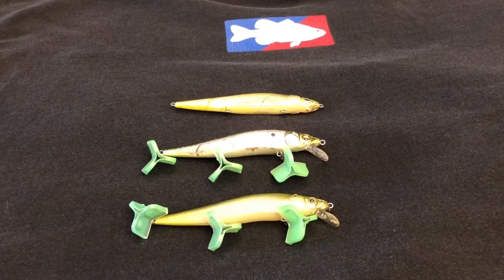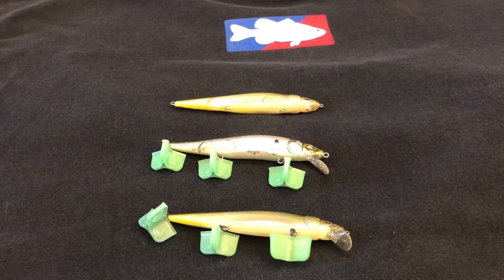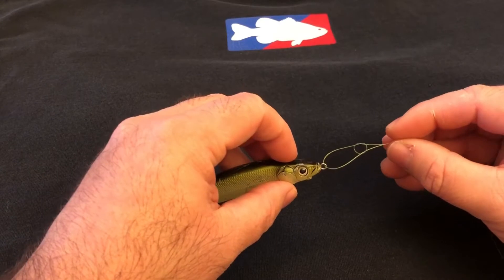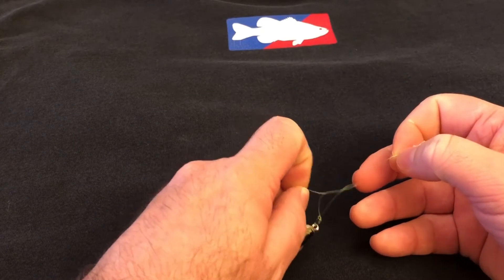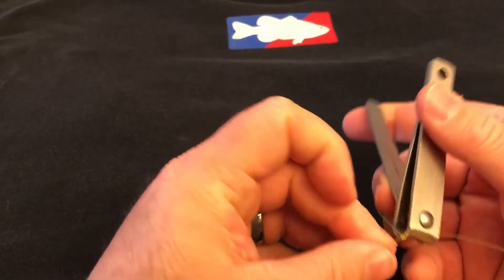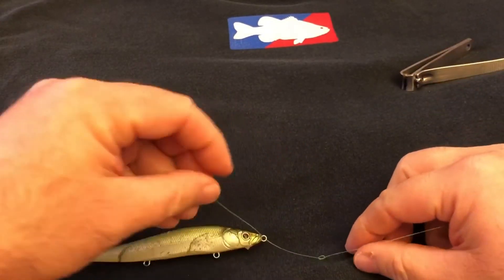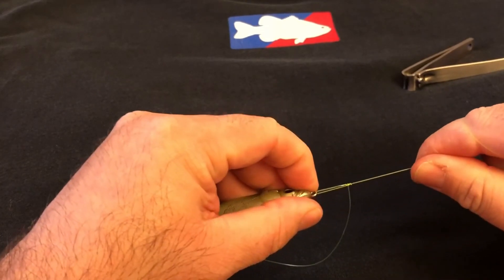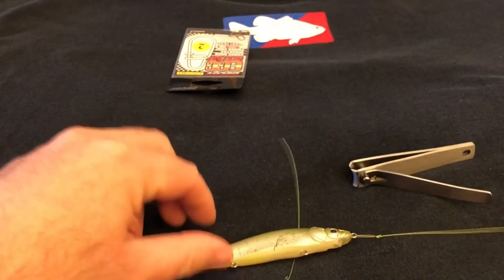“Double Davy Square Loop Knot”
In this video Aaron Perelli will show you how to tie a very simple and ridiculously strong loop knot. Some Jerk Baits do not offer the split ring and you do not have one on the boat so you will need to tie on a loop knot for the action you want when using this technique. Hope you enjoy.